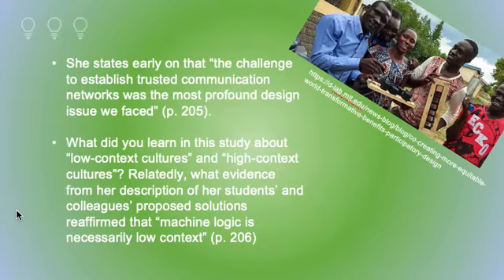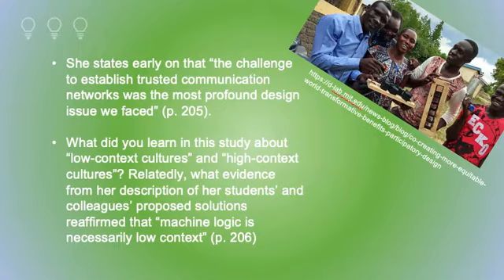ENGL 512 Week 10 Graduate Student Video Dr Newmark UNM